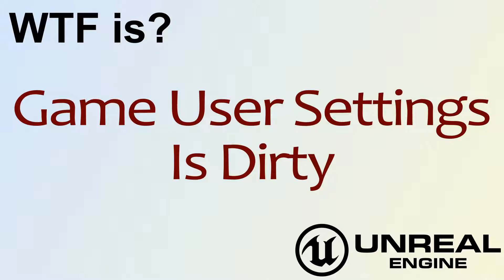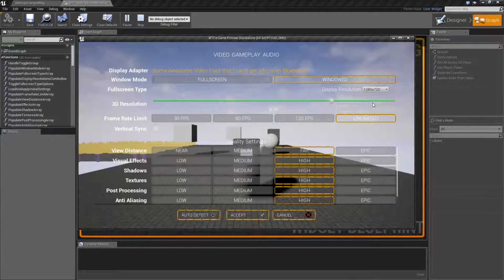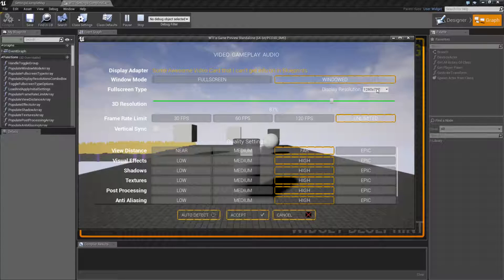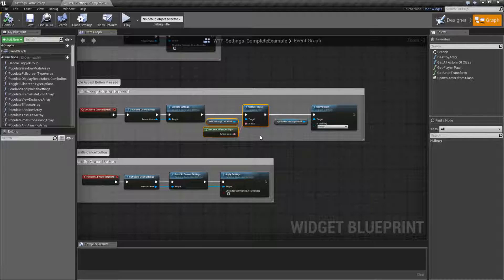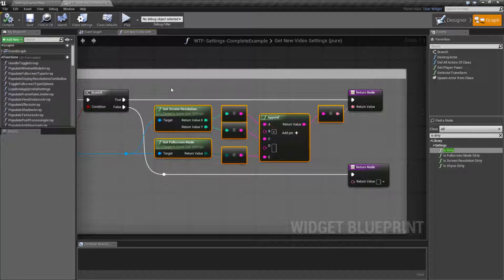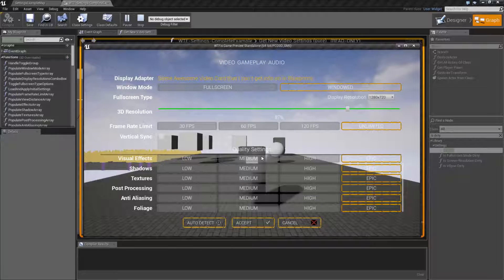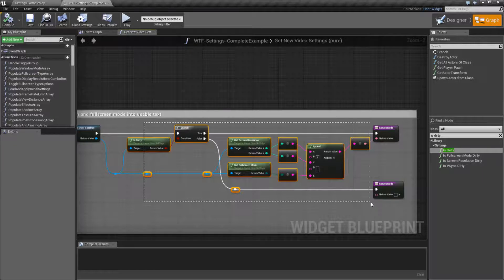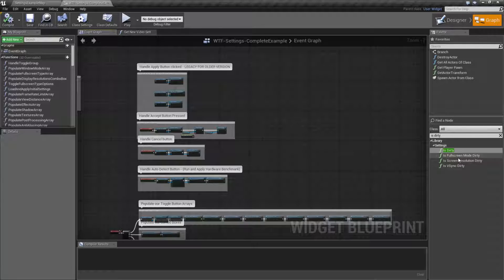WTF Is? Is Dirty in Unreal Engine 4 ( UE4 )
What is the Game User Settings: Is Dirty Node in Unreal Engine 4